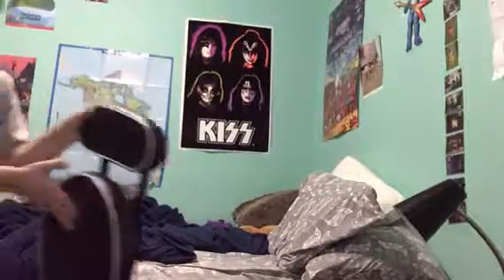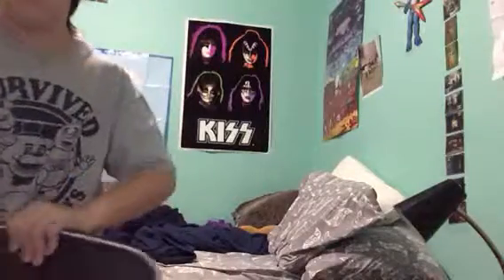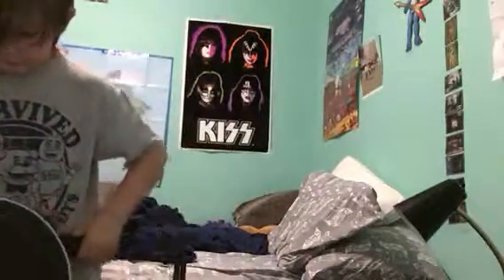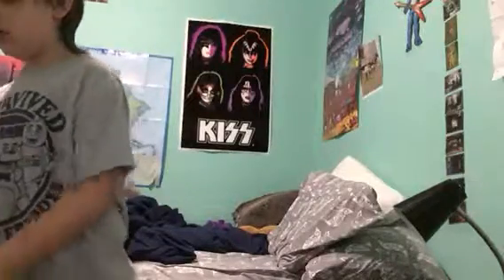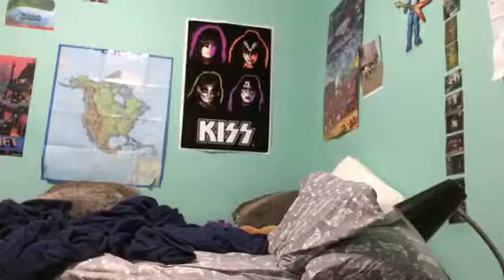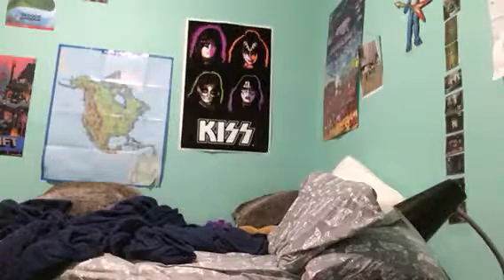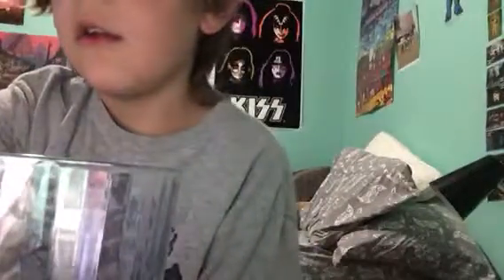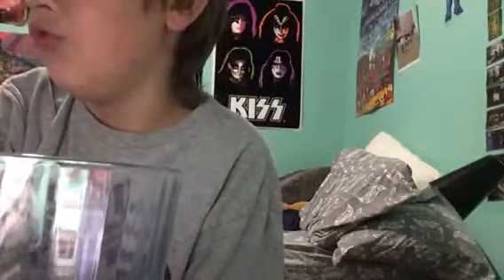Attempting to break glass with my voice fail